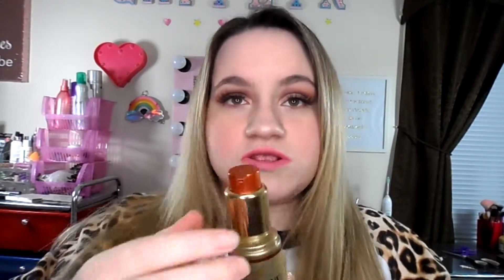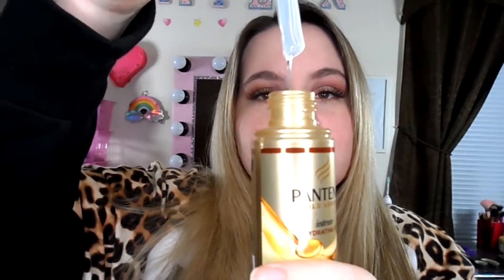PANTENE GOLD SERIES INTENSE HYDRATING OIL SERUM REVIEW!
my soical media links

1. instagram will be deleting soon

3.snapchat- caitlinj1995

4. new instagram- my name is caitlinlovesmakeup1995

here are some cool things you guys can try:)

1. this is a subscription box called yesohyas this is just like boxy charm and ipsy just so much cheaper if you guys are interested in trying it you can click my if you use YOY at checkout you will receive 10% off you're first box these boxes are $14.99 a month plus shipping so just give it a try because who doesnt love trying new makeup every month:)

2. this is also another subscription box called scentevent this box is just like any other perfume box if you love to smell good then i highly recommend checking this subscription box out here is the

1. target

2. cvs

3. walgreens

4. walmart